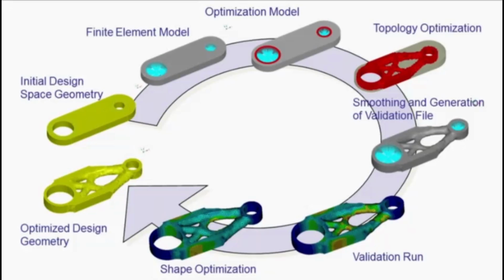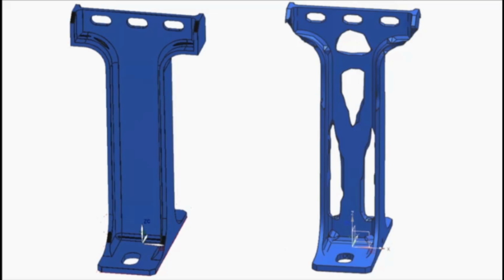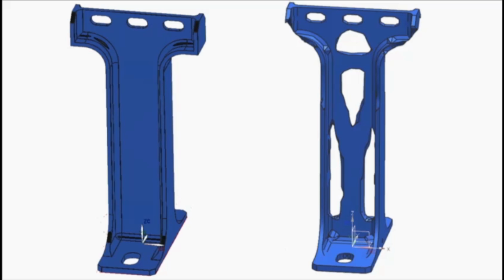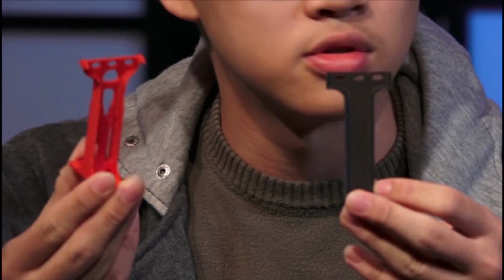WhitneyHS Live: 11/13/14 Broadcast